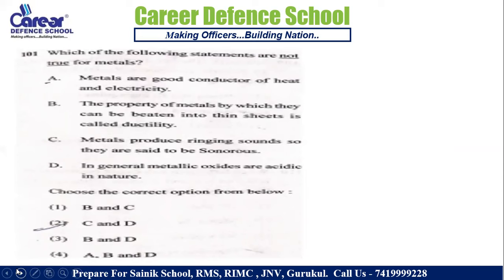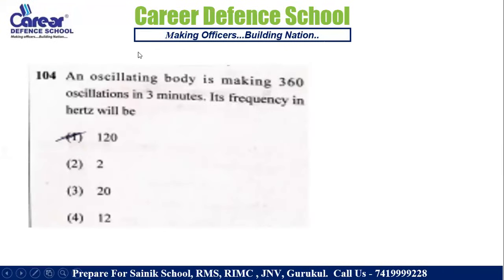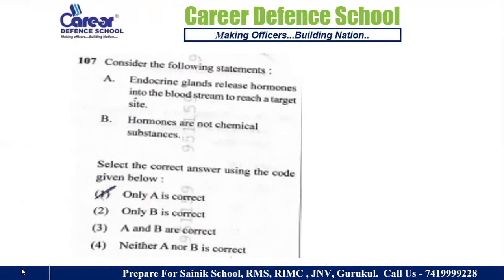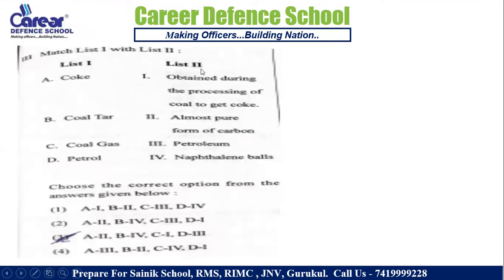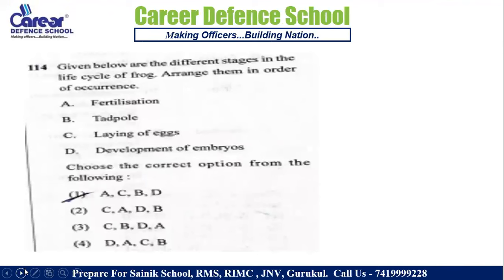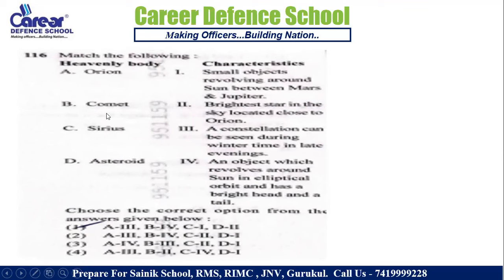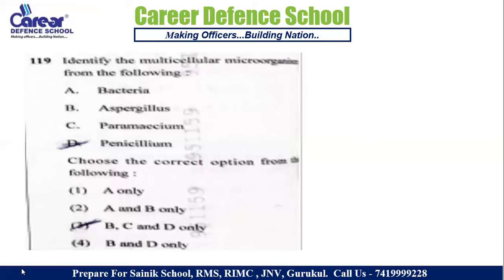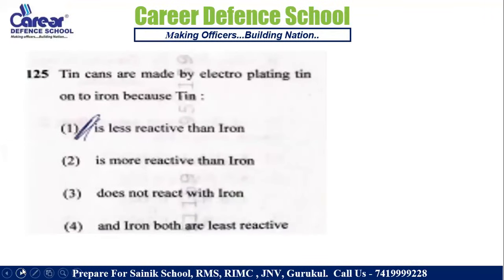SAINIK SCHOOL 2024 | Class 9th | Science Complete Answer Key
👉IMPORTANT INSTRUCTIONS :
महत्वपूर्ण पाठ्यक्रम लिंक:
हमारे पाठ्यक्रम:
👉1.छात्रवृत्ति परीक्षा पंजीकरण(Scholarship Registration)

👉12. ENGLISH INSTRUCTIONS : IMPORTANT COURSES LINK :
👉13.Our Courses :
👉1.Scholarship Exam Registration

👉12. Sainik School Exam Details